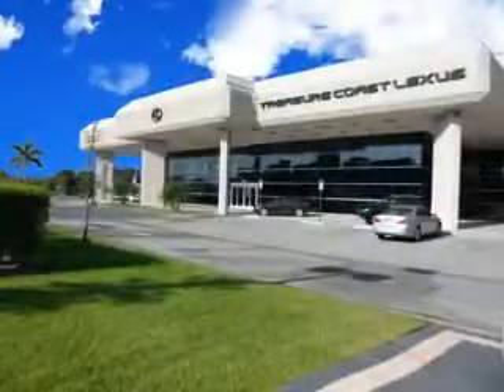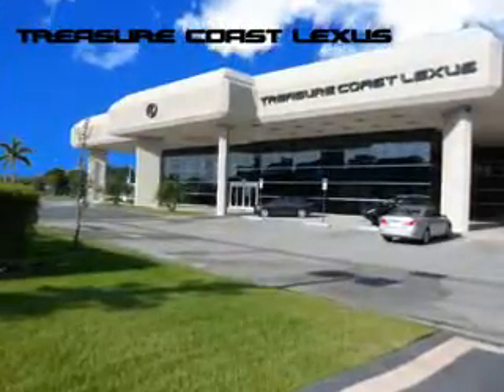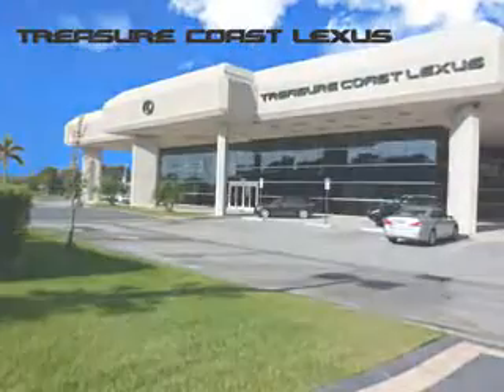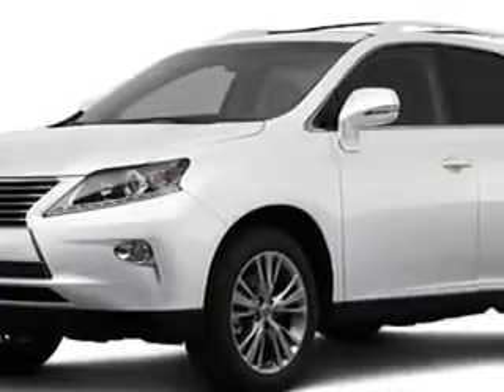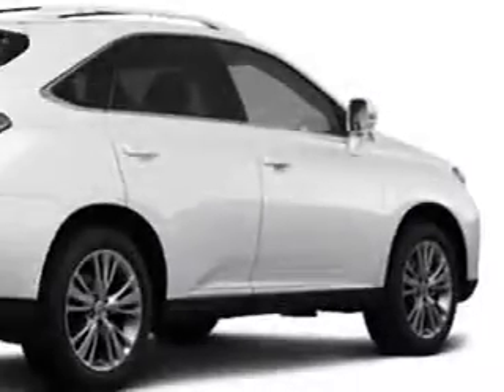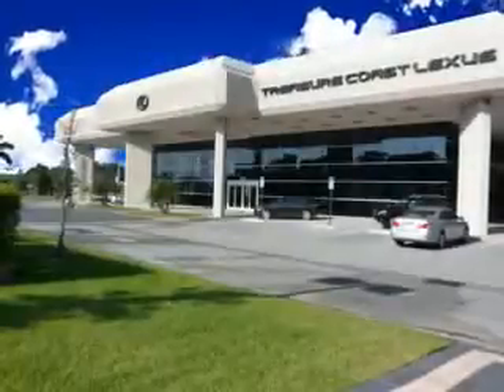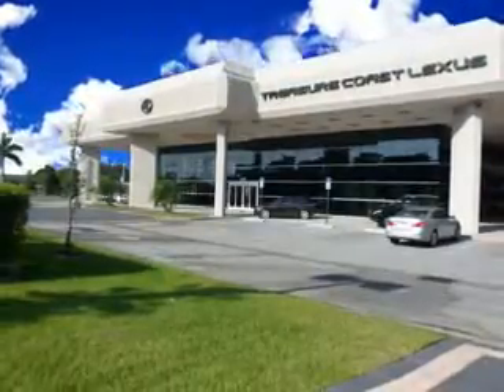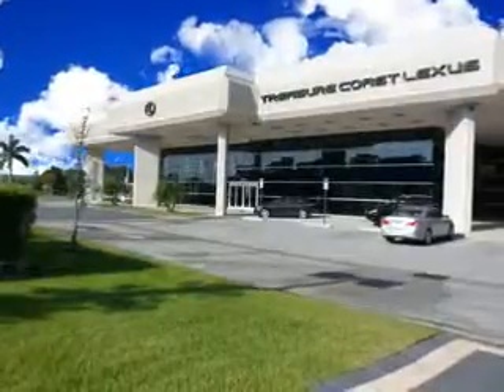Lexus RX, Treasure Coast Lexus- Fort Pierce, FL 34982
Lexus RX, Treasure Coast Lexus ready for the very best? let Treasure Coast Lexus show you what luxury really means. imagine driving this Starfire Pearl 2013 Lexus RX 350, equipped with a 6 Cyl. engine and an automatic transmission. enjoy this luxury SUV with features like satellite radio, auxiliary audio input, on steering wheel audio and cruise controls, passenger seat height adjust, Tire Pressure Monitoring System, turn signal mirrors, keyless ignition, homelink system, auto-dimming mirrors, and much more. Enjoy the drive and have peace of mind in this 2013 Lexus RX 350. see us at Treasure Coast Lexus today!

vin- 2T2ZK1BA1DC097214

5121 U.S. Hwy 1